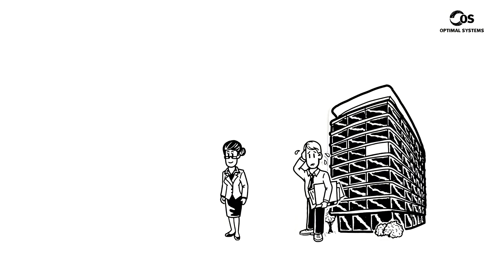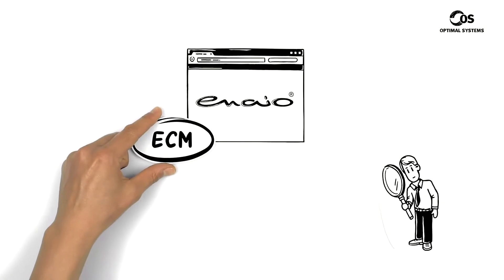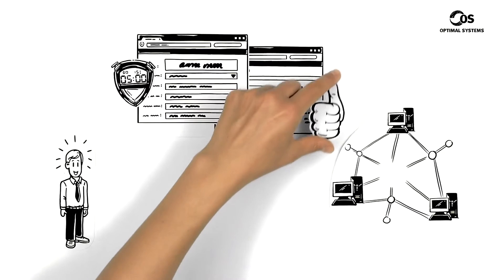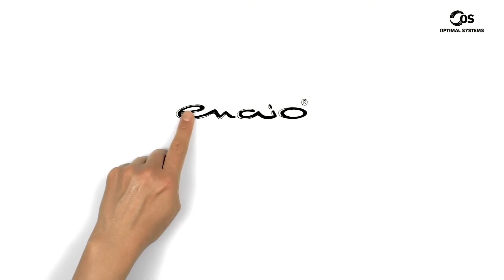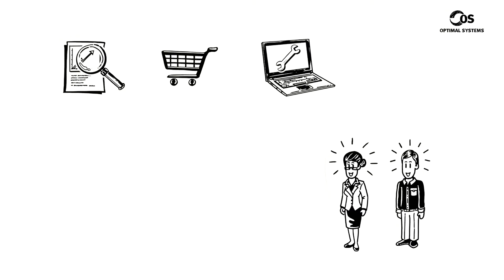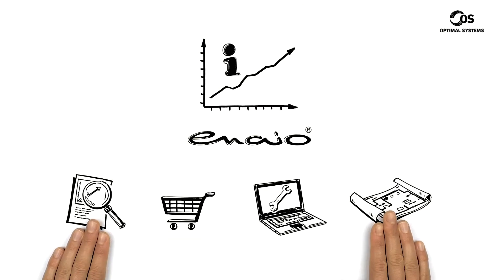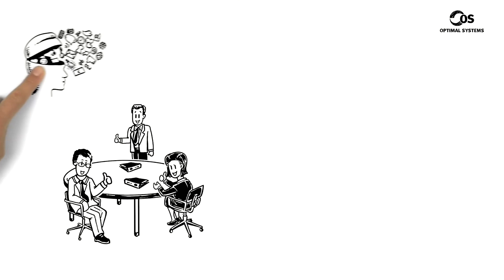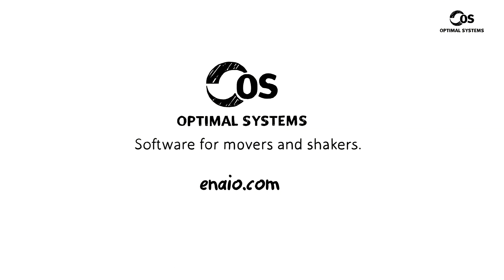What is ECM and what it is good for? OPTIMAL SYSTEMS explains.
Digital archiving, digital document management and workflows: OPTIMAL SYSTEMS is your software specialist for Enterprise Content Management.